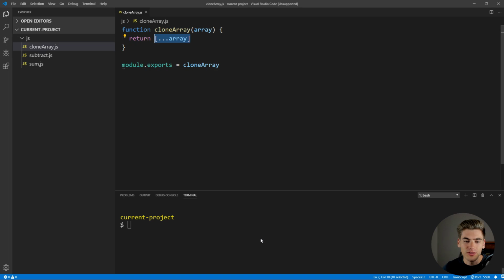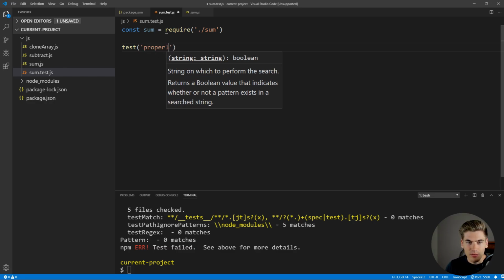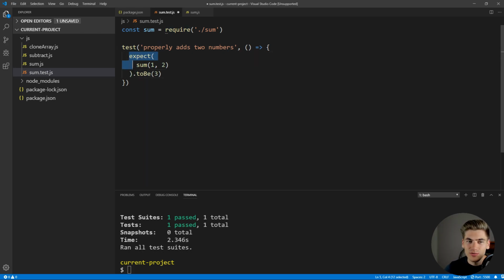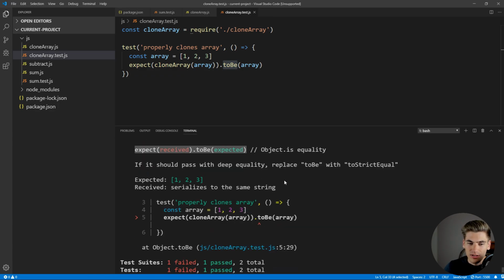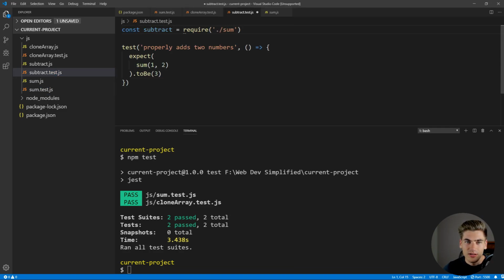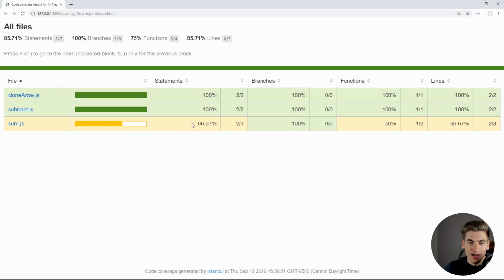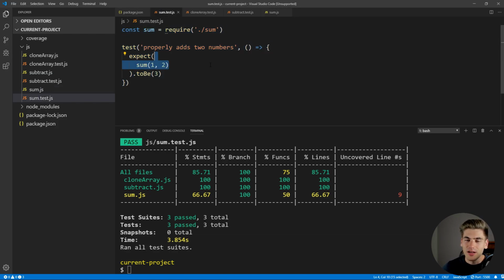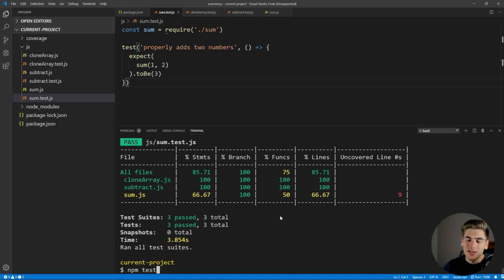Introduction To Testing In JavaScript With Jest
Testing is one of those things that people either love or hate. Usually testing is something that is hated, until you work on a project with good tests and you realize how amazing they are. In this video I am going to show you how to get started with testing in JavaScript using Jest. I will talk about the code you need in order to write tests, as well as show you some pitfalls of testing. At the end of the video I will breakdown the importance of testing and some best practices you can adhere to in order to make your tests amazing.

🧠 Concepts Covered:

- How to install Jest
- What unit testing is
- Why testing is important
- How to write unit tests with Jest
- The importance of test coverage